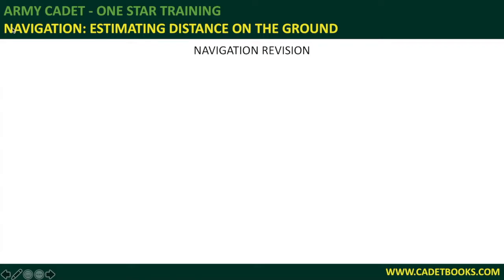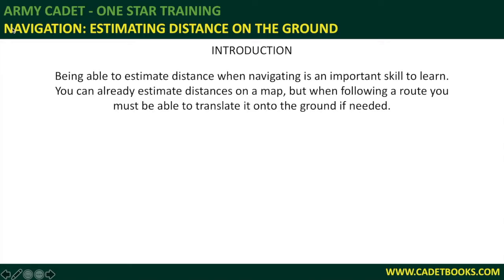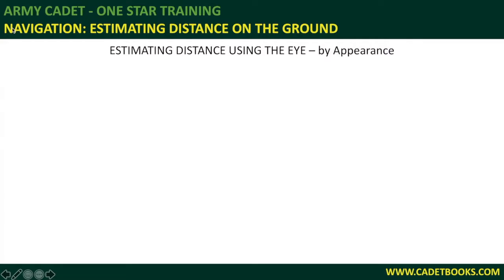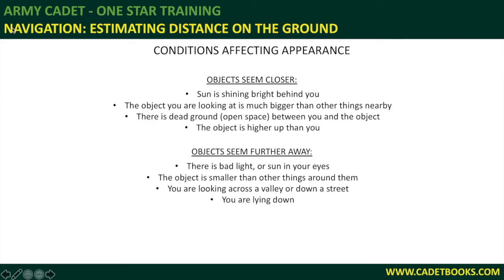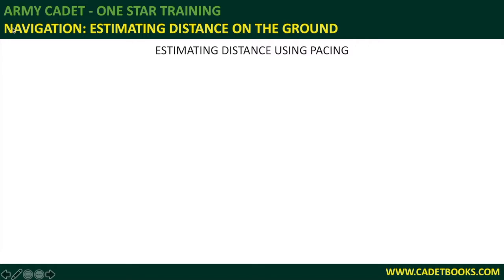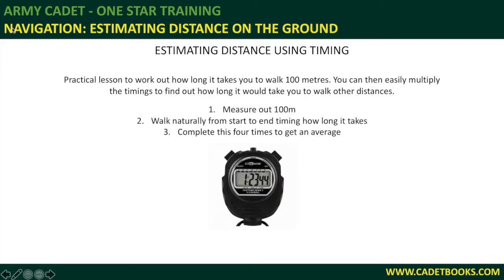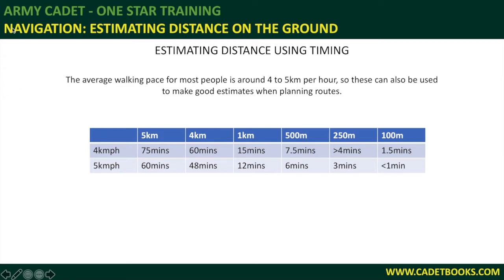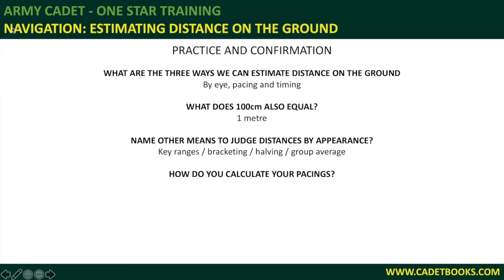ACF Navigation: Ispec 7 - Estimating distance on the ground using eye, pacing and timing.